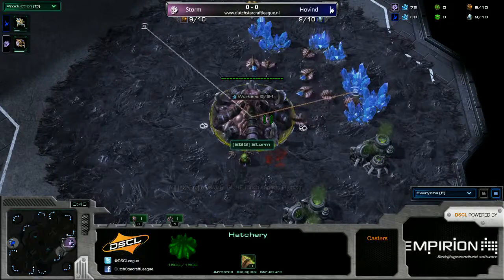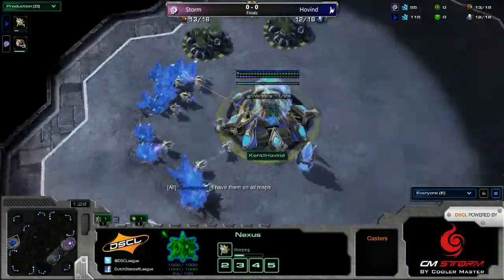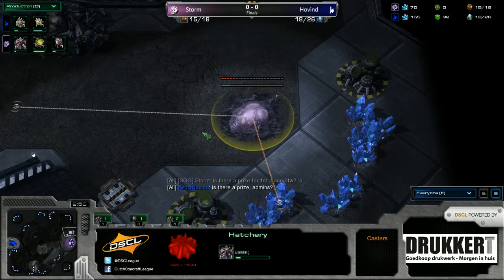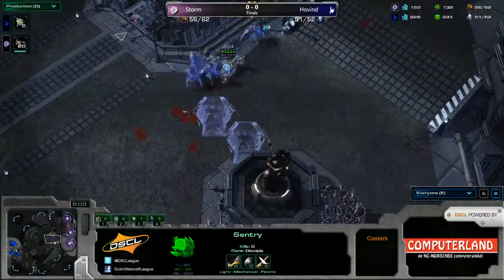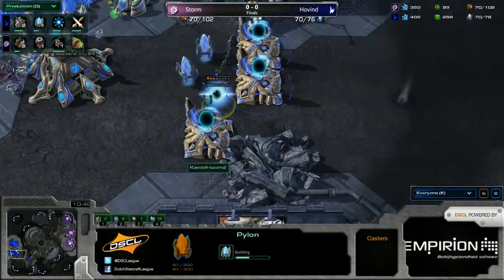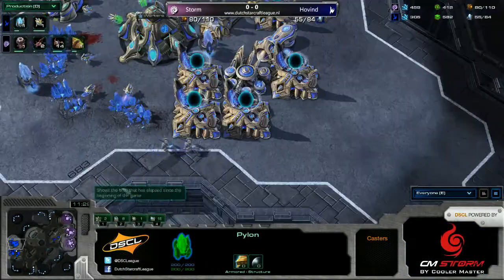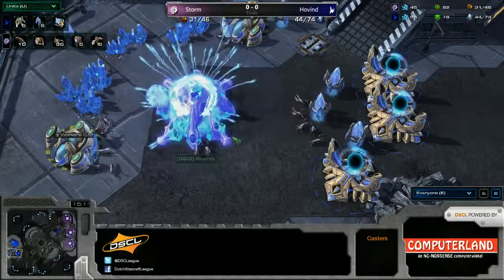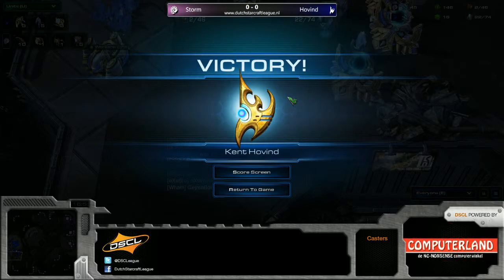DSCL Q12 - [SGG]Storm vs. Hovind - Finals - Game 1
Games Dutch Starcraft League 12th Qualifier